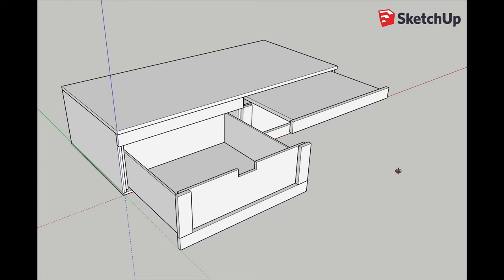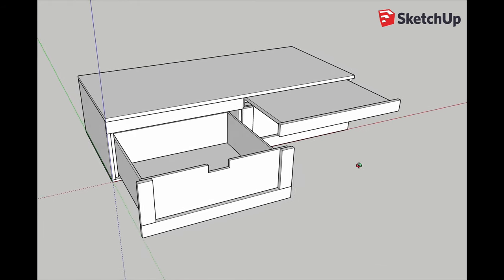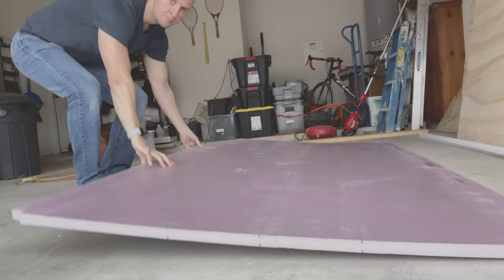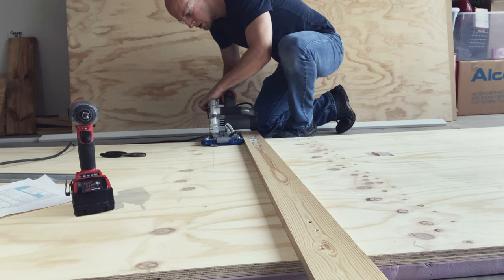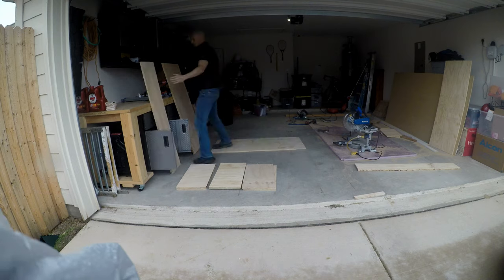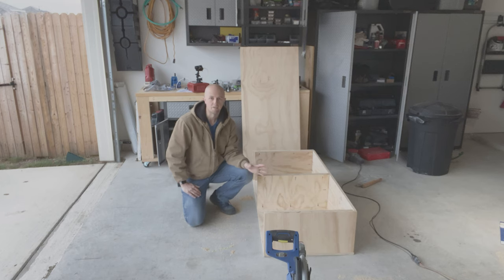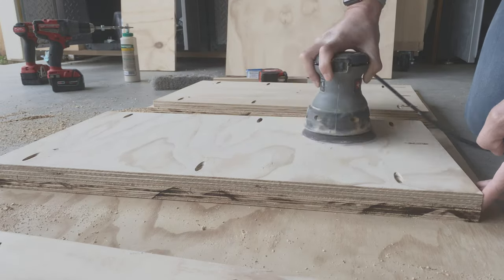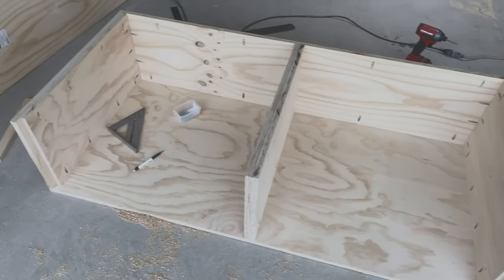Build VLog: Washer and Dryer Pedestal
For my first attempt at a build video, I designed and built a Washer and Dryer pedestal. It was also my first video to edit with DaVinci Resolve.

I designed the Pedestal in SketchUp to included 2 pull out shelves, for holding a laundry basket or catching clothes being transferred, and 2 large storage drawers.
For the build I used a variety of tools, but mostly a lot of cutting with a circular saw and drilling a lot pocket holes with a jig. Check out my cool trick for cutting plywood with a circular saw and a sheet of foam.